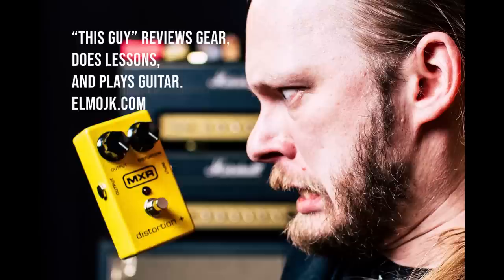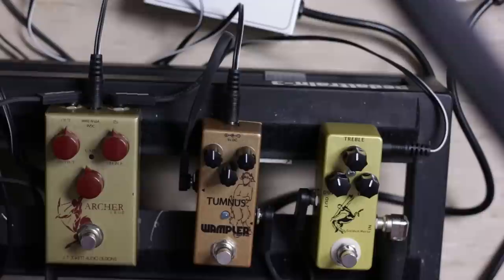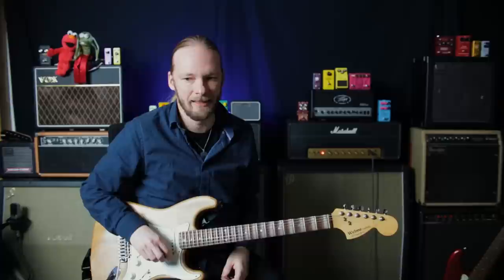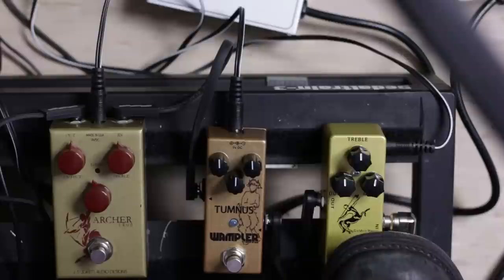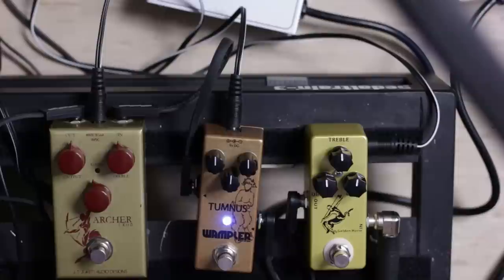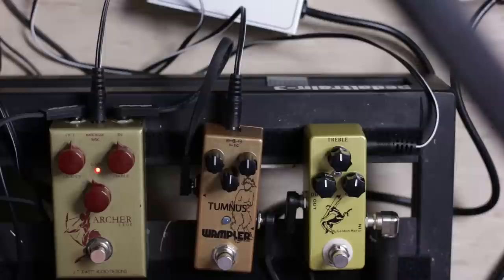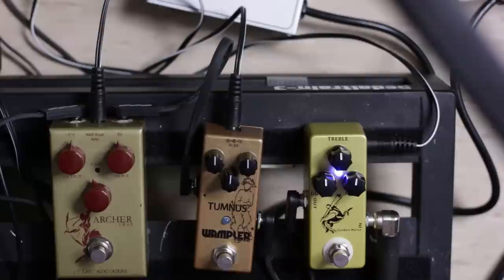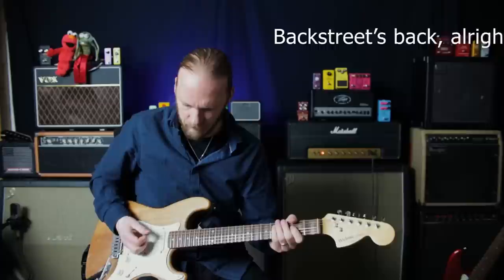$25 For A $5.000 Overdrive (Too Good To Be True)?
Today I try out the Mosky Golden Horse and also compare it to an J Rockett Archer Ikon, and a Wampler Tumnus. Can this REALLY cheap overdrive do the business or is it a complete dud? At 25 dollars it's certainly not a big investment, unlike a real Klon Centaur. Hope you enjoy!